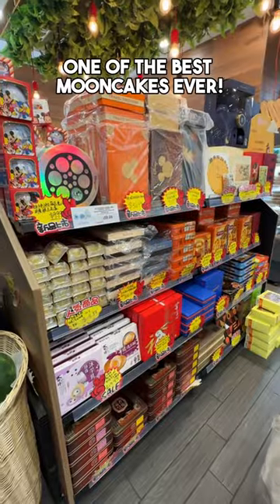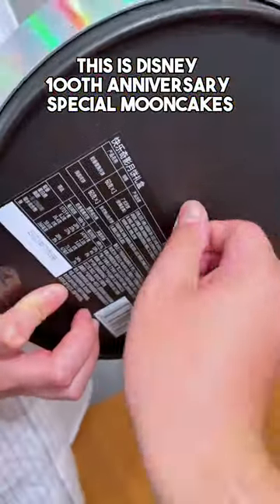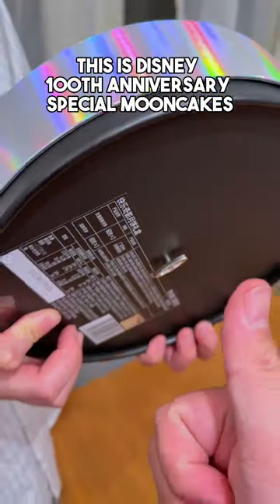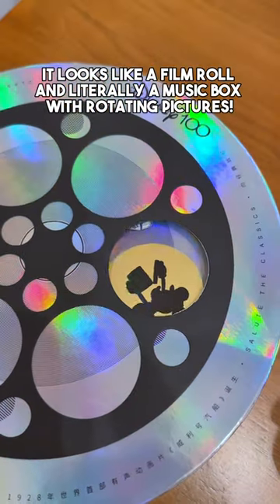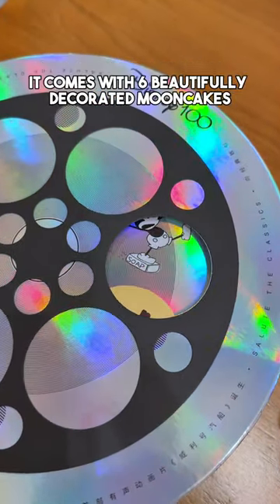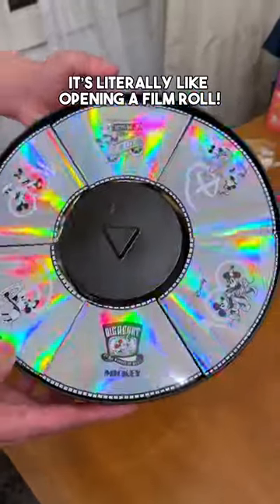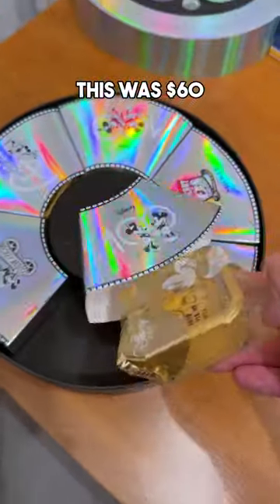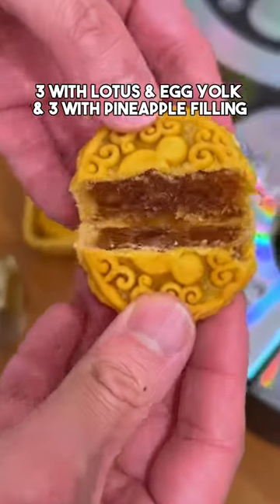Disney 100th Anniversary Mooncakes for the Mid Autumn Festival!